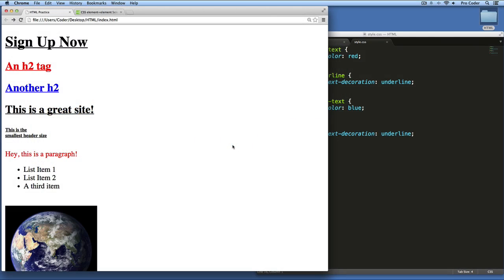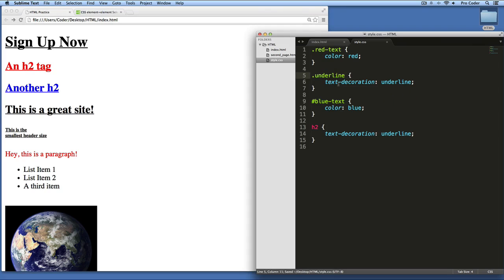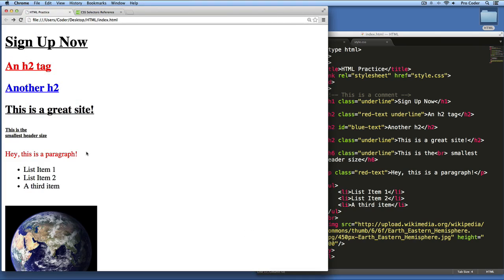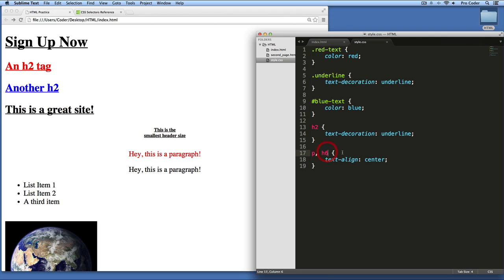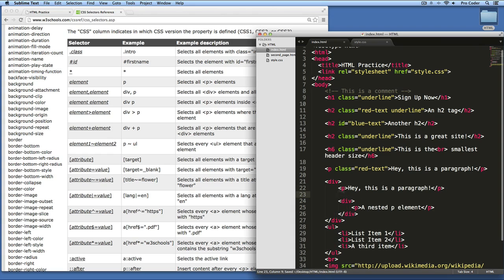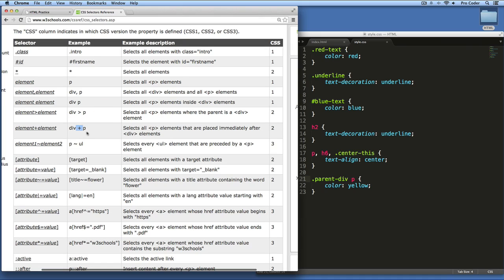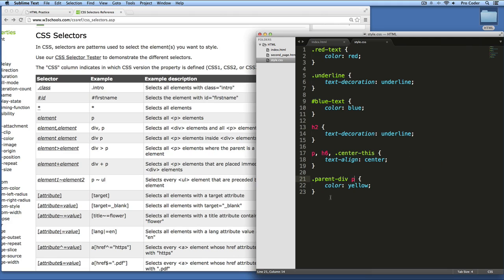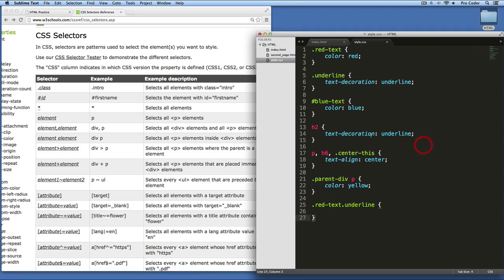36. Ruby on rails tutorial (front-end css): Summary of Selectors